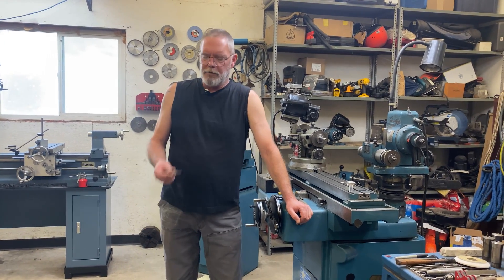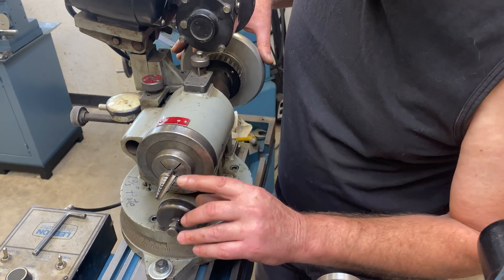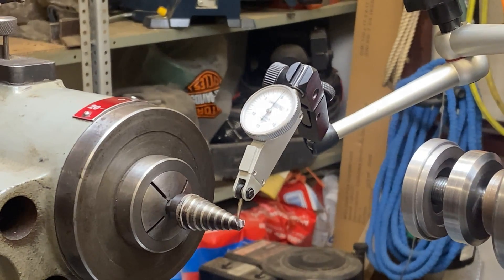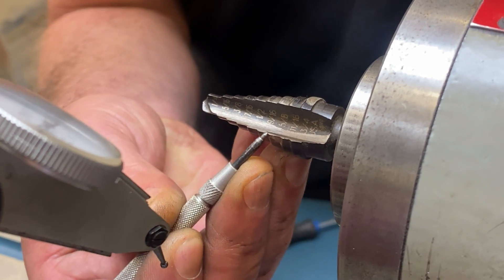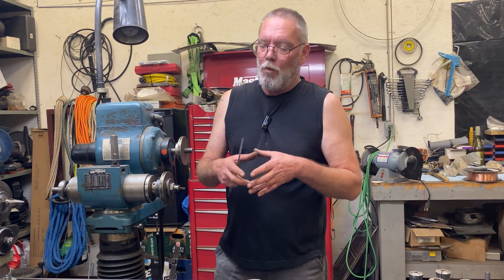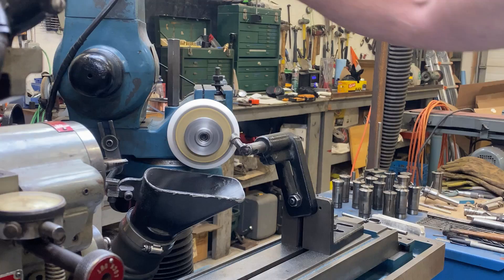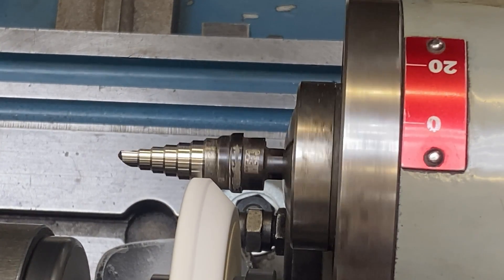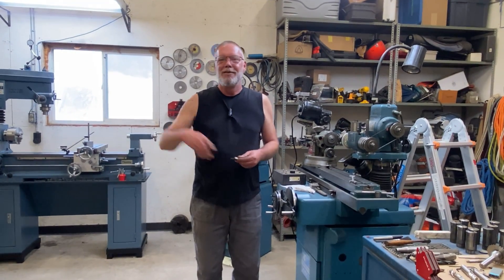How to sharpen a step drill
Full explanation of axial and radial relief grinding using a step drill as an example